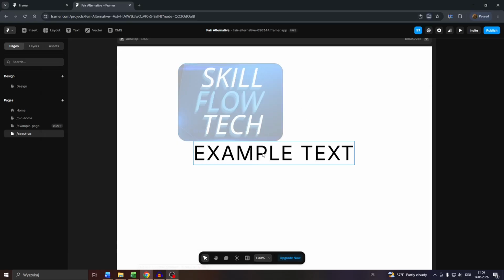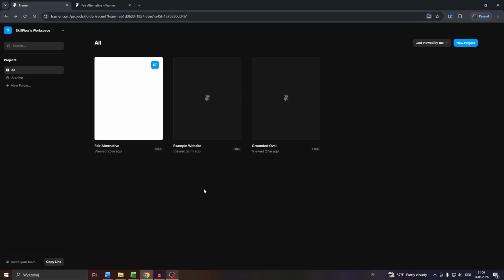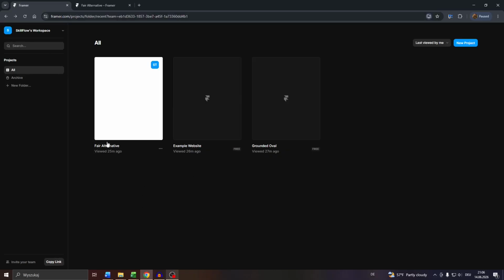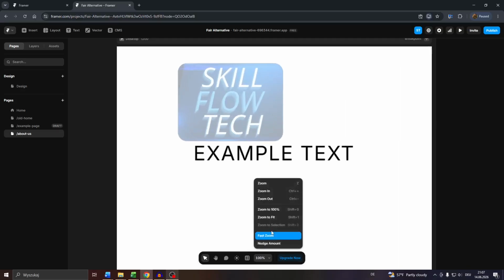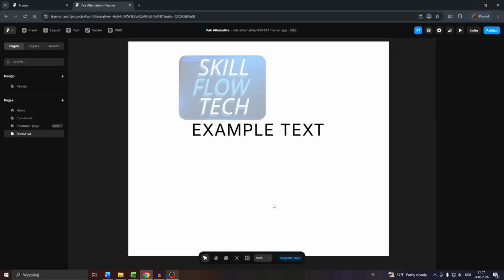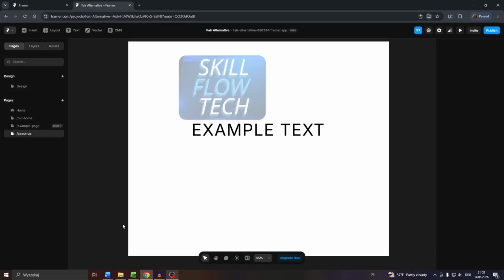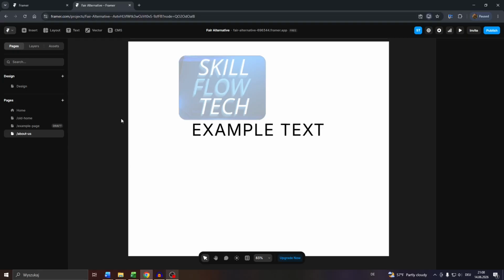How to Zoom In & Out in Page Editor on Framer — Step by Step Framer Website Builder Tutorial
In this tech tutorial we explain how to zoom in and out in the Framer page editor for precise editing.

If you're interested in learning more about how to use the Framer website designer, you may learn how to use the pan mode in the page editor on Framer, too, in this tutorial